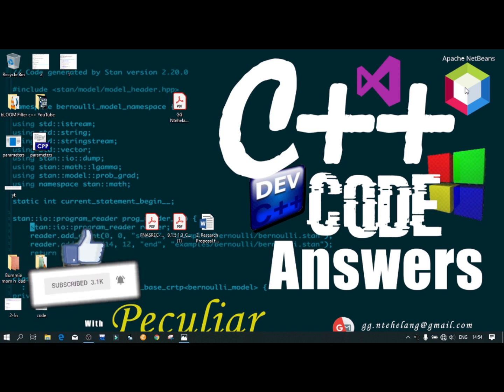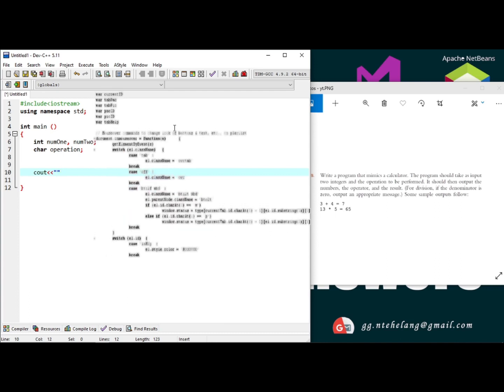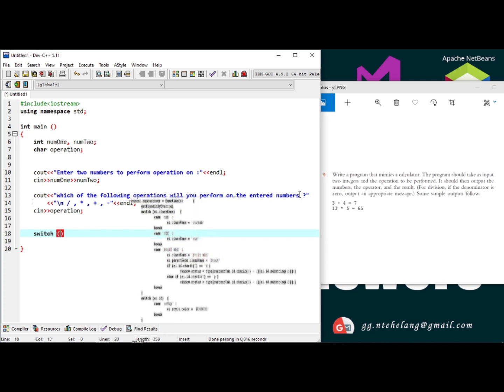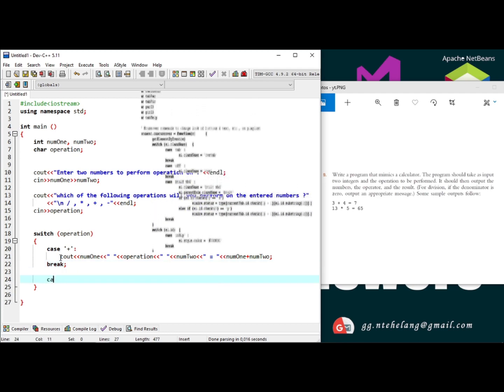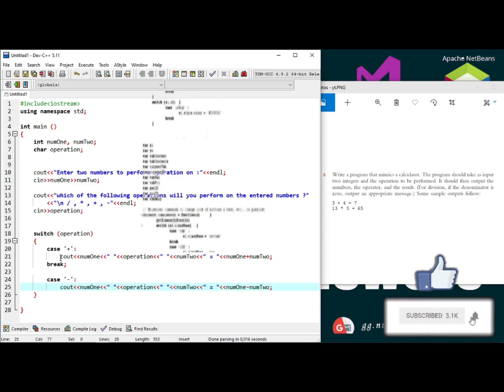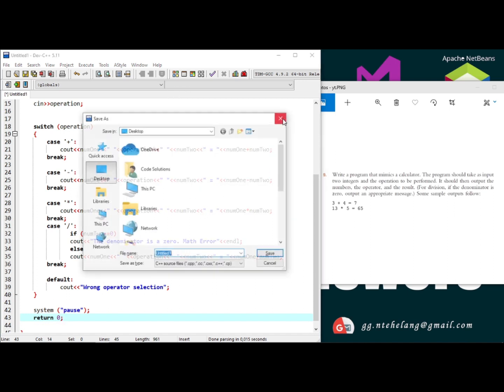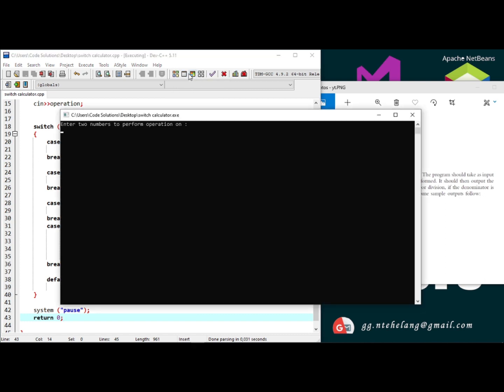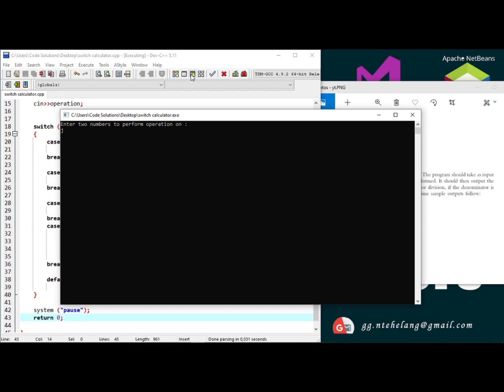calculator using Switch. C++.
Write a program that mimics a calculator. The program should take as input
two integers and the operation to be performed. It should then output the
numbers, the operator, and the result. (For division, if the denominator is
zero, output an appropriate message.) Some sample outputs follow:
3 + 4 = 7
13 * 5 = 65